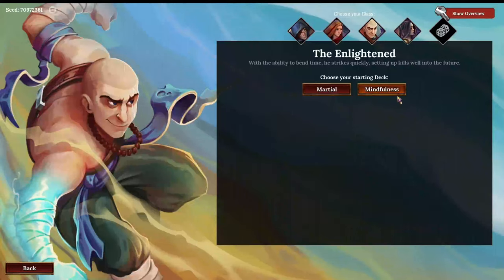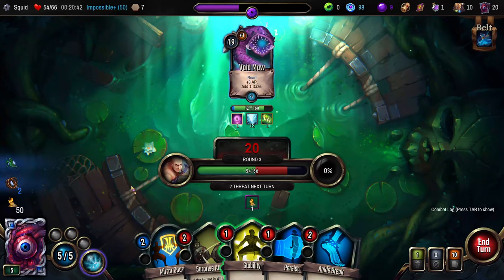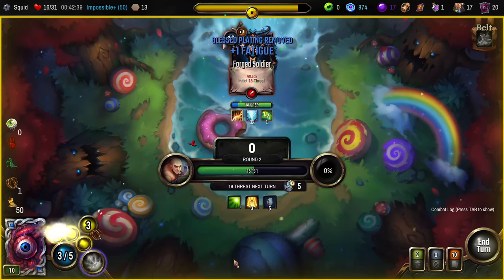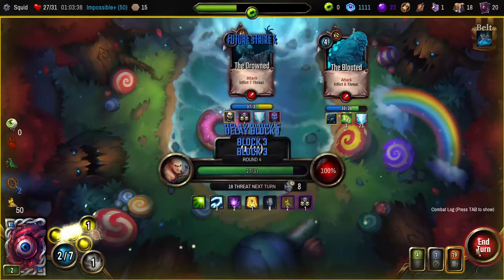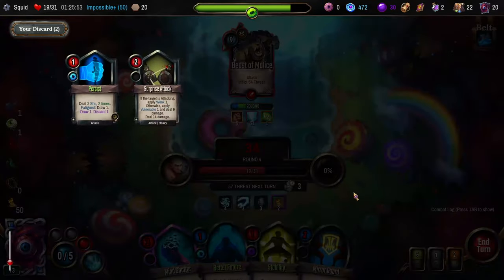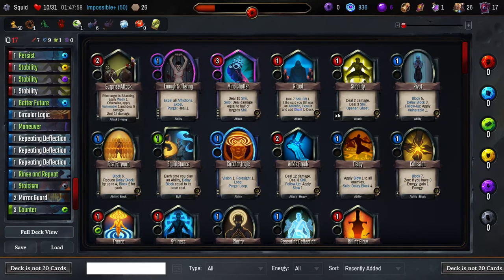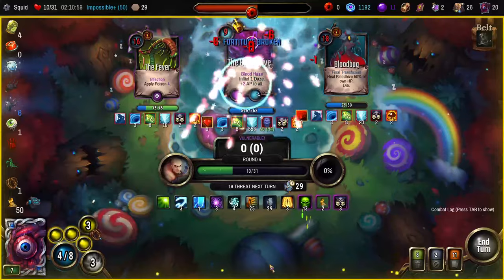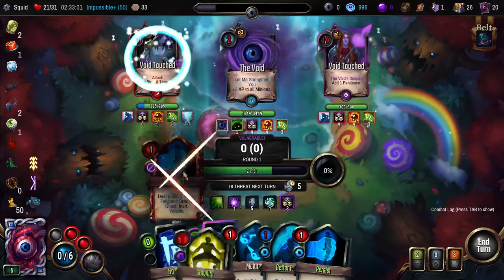Surprise! This card is good now! - Vault of the Void Impossible +50